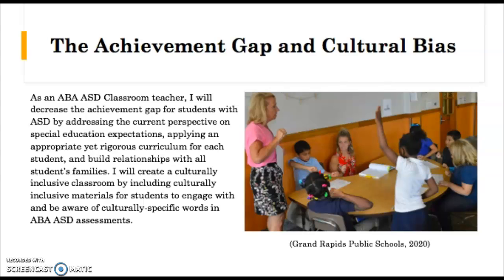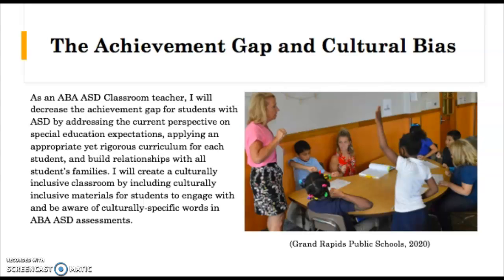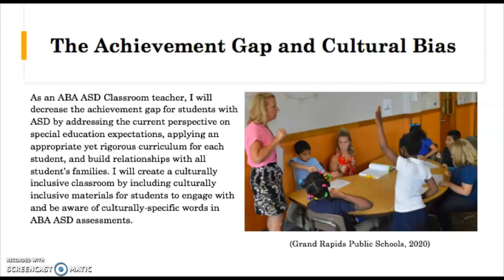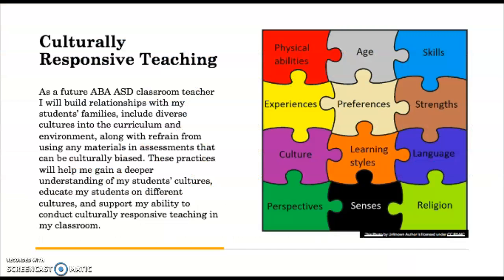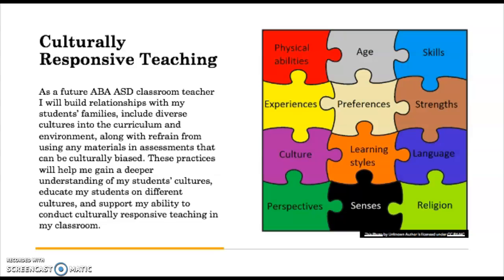My Vision Statment as an ABA ASD Classroom Teacher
This is my signature assignment for SPF301 as ASU. Here you will find my vision statement relating to my future career as an ABA ASD classroom teacher.